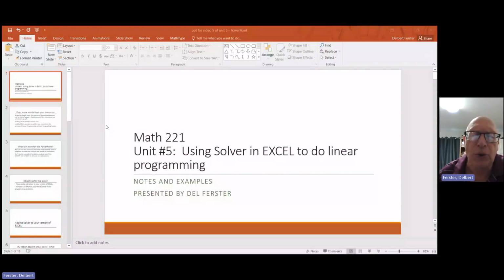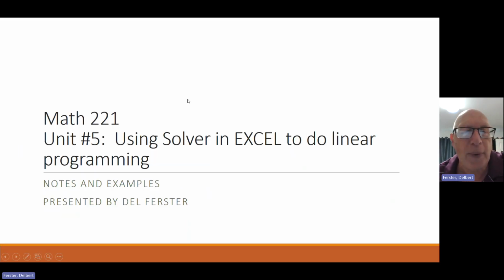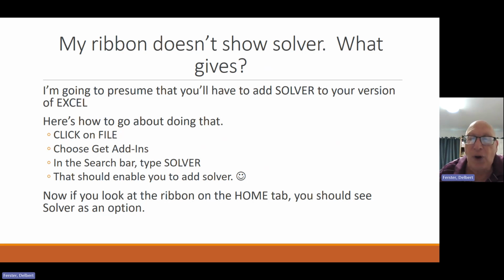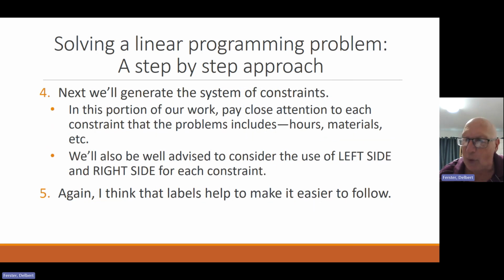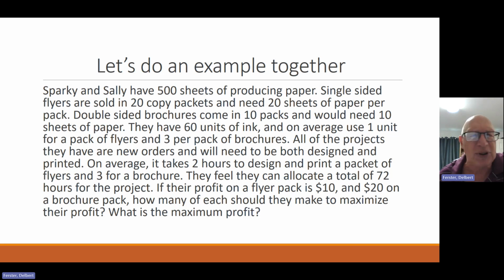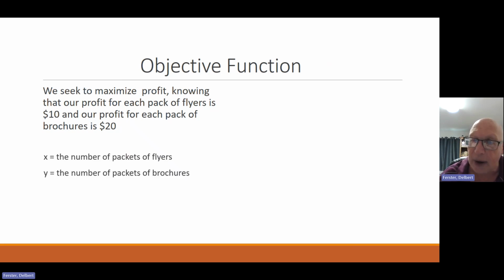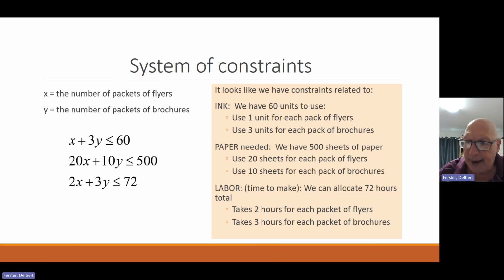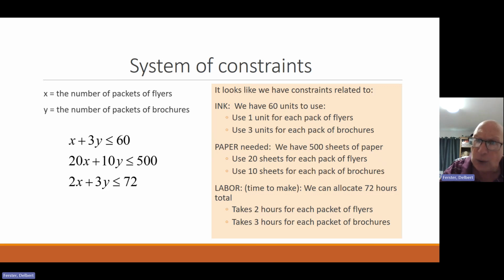video 5 of unit 5 (Math 221)